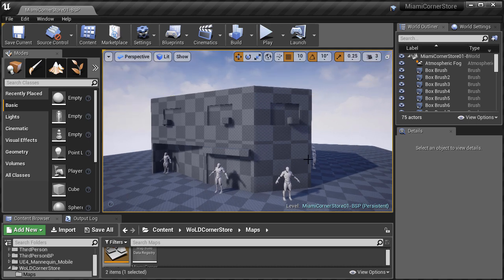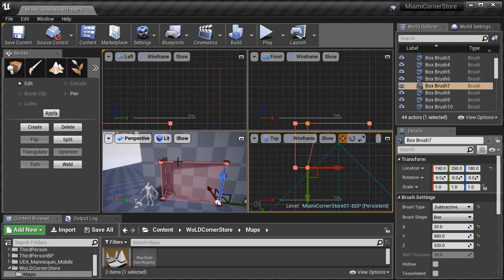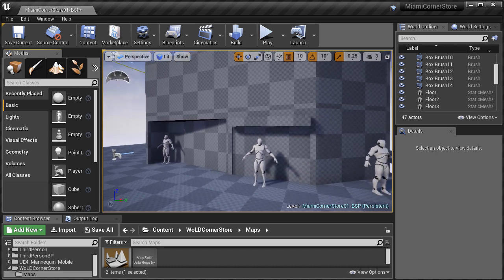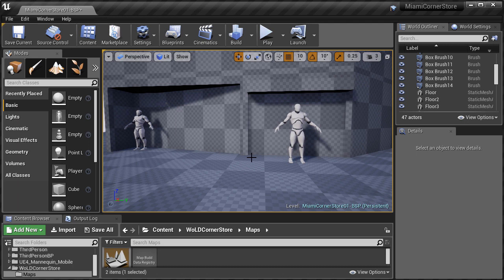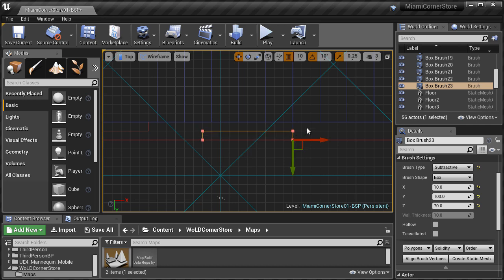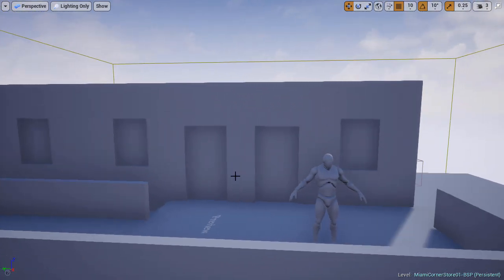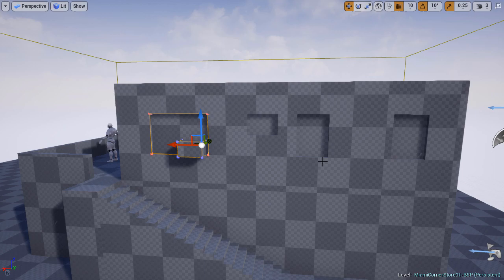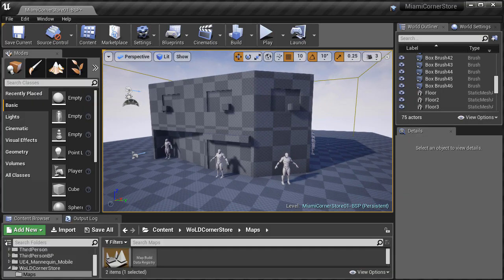Miami Corner Store Part 1/3 - 1.05: UE4 BSP Blockout 2/2 - (Free Course for Maya/UE4)